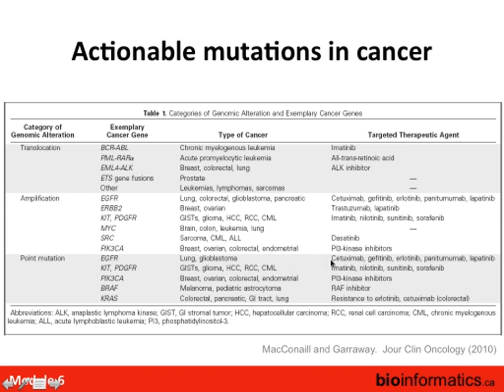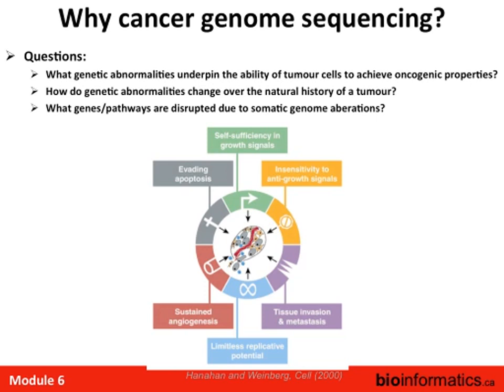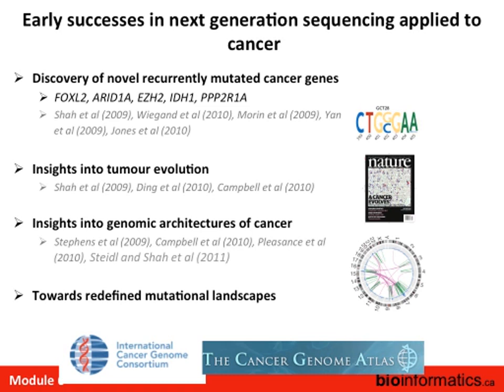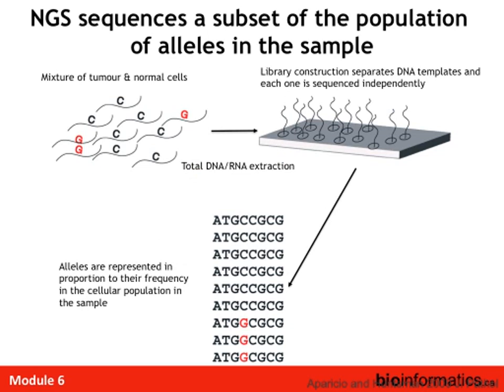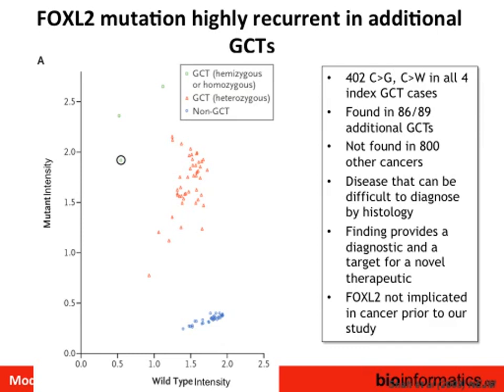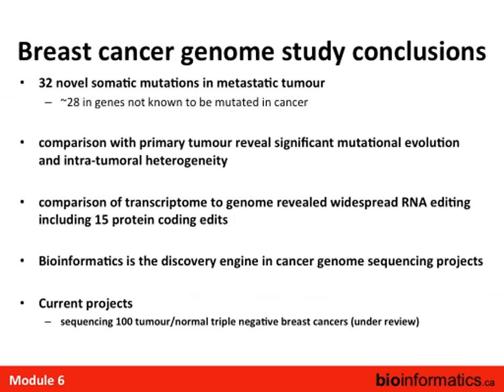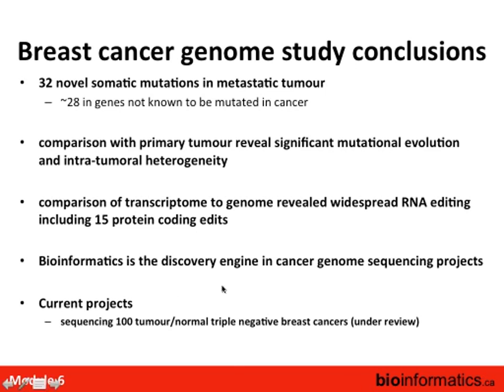Somatic Mutations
Instructor: Sohrab Shah